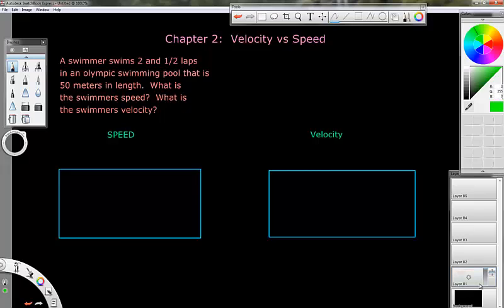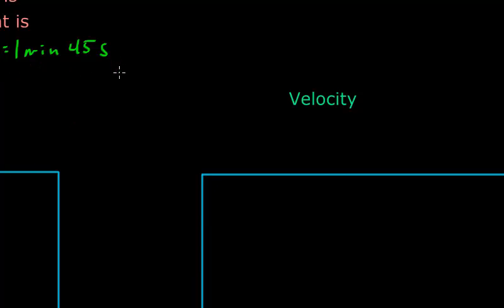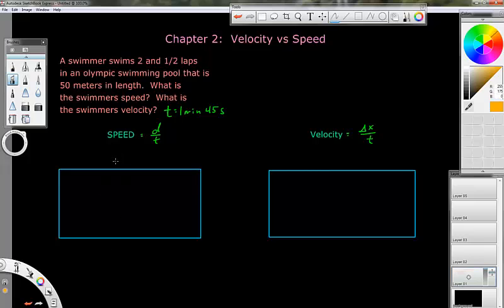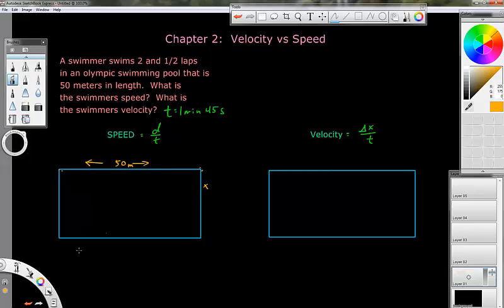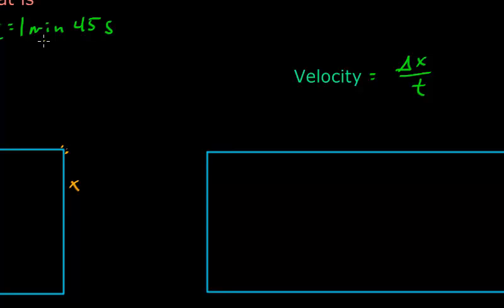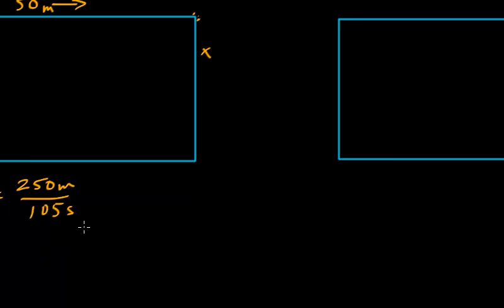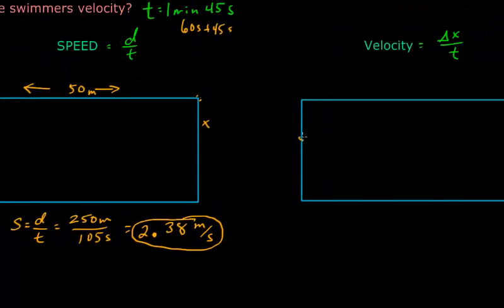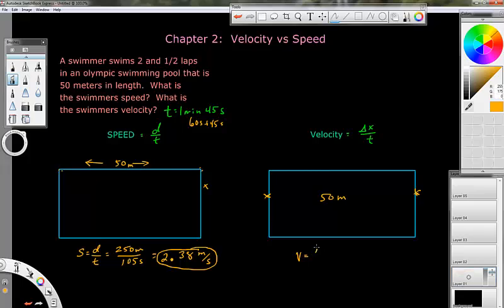physics ch 2 speed vs velocity